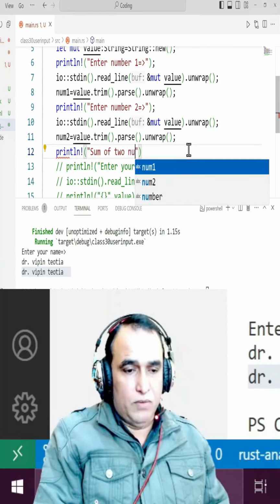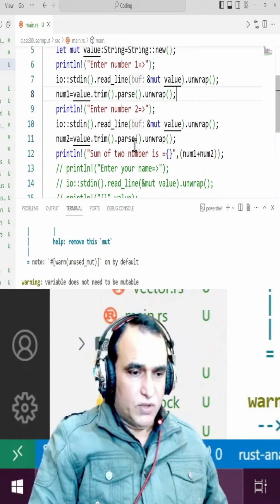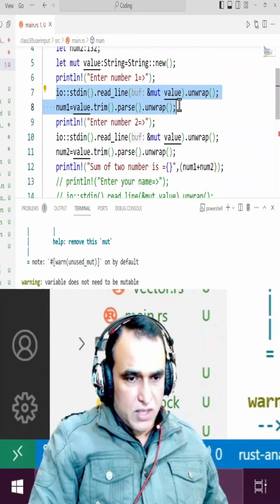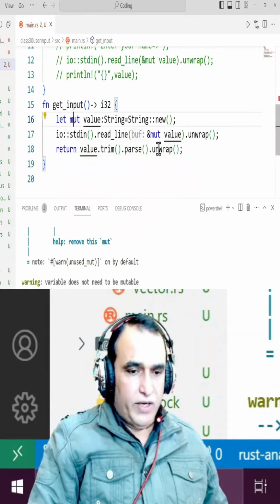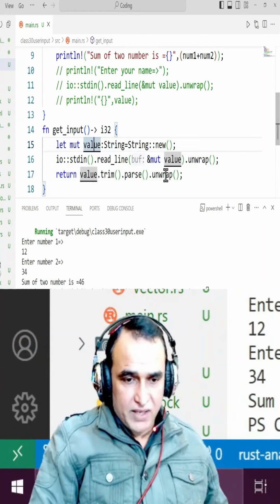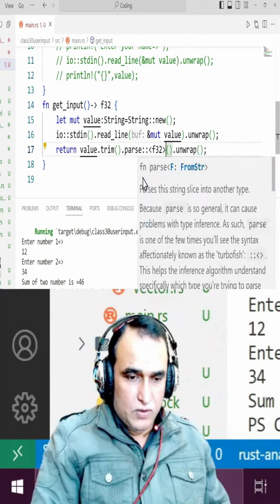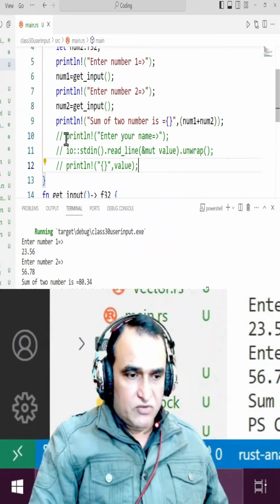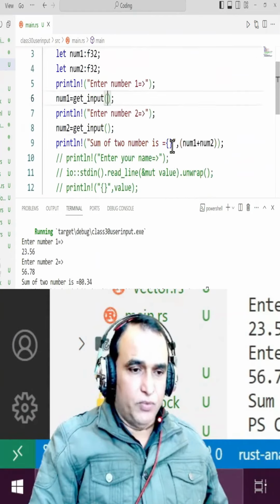Rust Complicated Input by Keyboard - Part 2 | Dr. Vipin Classess